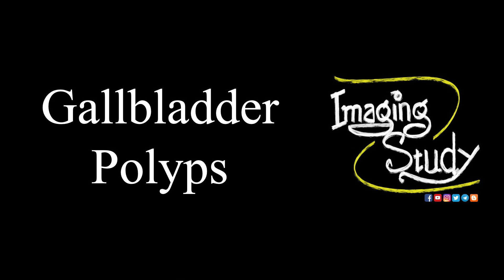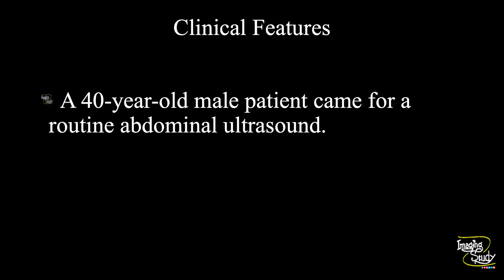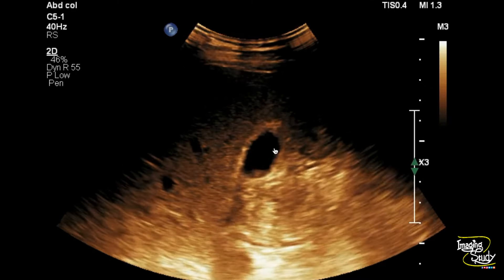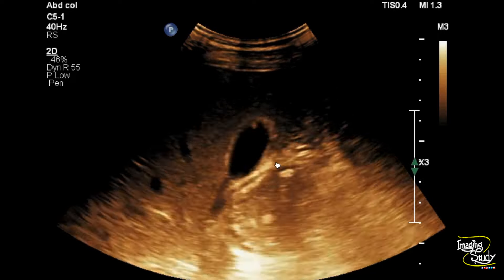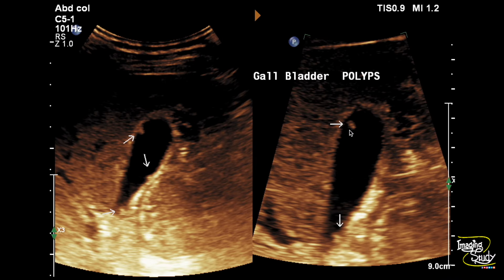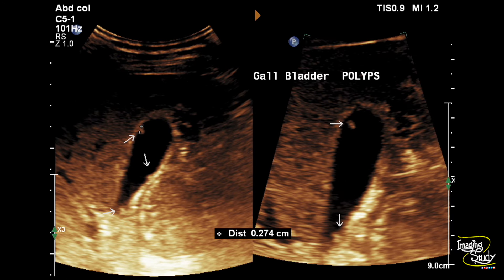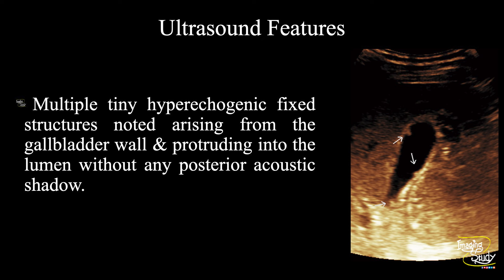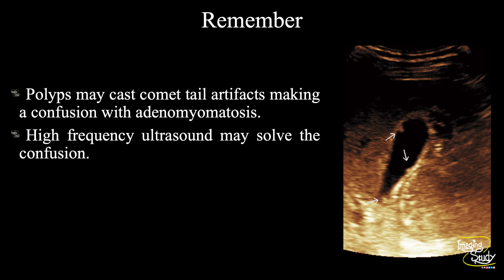Gallbladder Polyps || Ultrasound || Case 335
Clinical Features:
A 40-year-old male diabetic patient came for a routine abdominal ultrasound.

Ultrasound Features:
Multiple tiny hyperechogenic fixed structures are noted arising from the gallbladder wall & protruding into the lumen without any posterior acoustic shadow.

Remember:
- Polyps may cast comet tail artifacts causing confusion with adenomyomatosis.
- High-frequency ultrasound may solve the confusion.